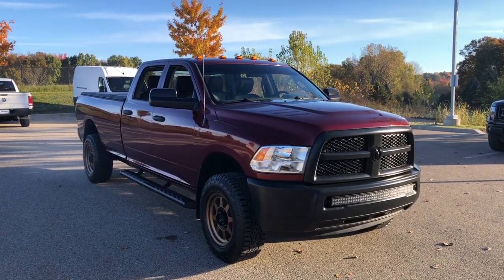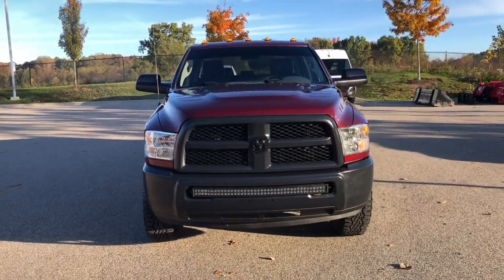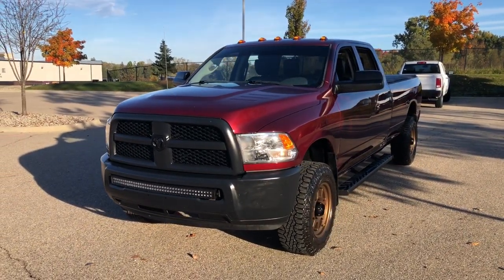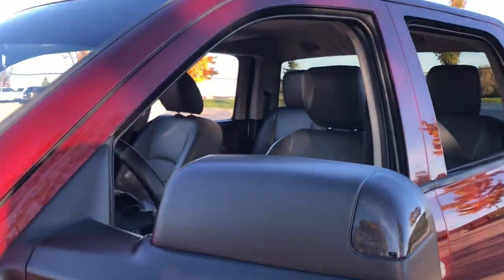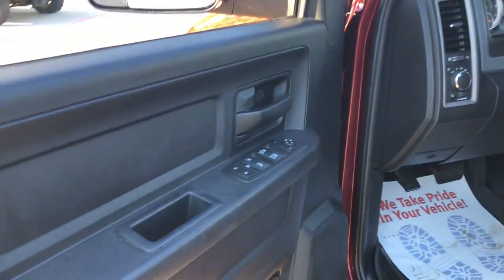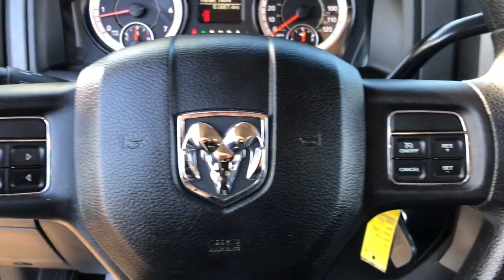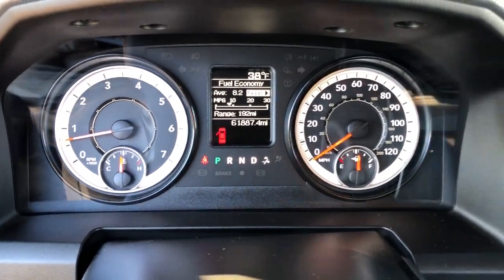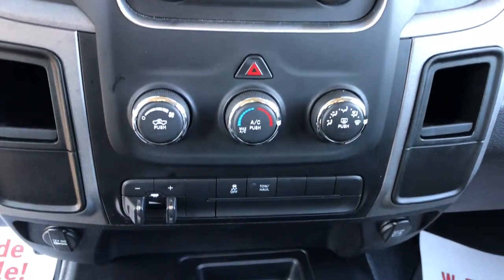2016 Ram 3500 Lapeer, Oxford, Davison, Imlay City, Lake Orion LP231023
Delmonico Red Pearlcoat Used 2016 Ram 3500 Tradesman available in 1515 S. Lapeer Road, Lapeer, Michigan at  Jim Riehls Friendly CDJR of Lapeer. Servicing the Lapeer, Oxford, Davison, Imlay City, Lake Orion, MI area.

2016 Ram 3500 Tradesman - Stock#: LP231023

Welcome to Jim Riehls Friendly Chrysler Dodge Jeep Ram of Lapeer. Just North of FCA Headquarters on Lapeer Road South of I69. We are delivering vehicles Daily. To your home or office. Odometer is 53300 miles below market average! Front Armrest w/Cupholders Quick Order Package 22A Tradesman.brbrbrVehicle is eligible to be Chrysler Certified.brbr